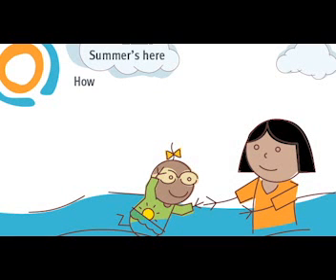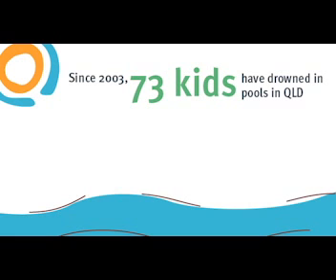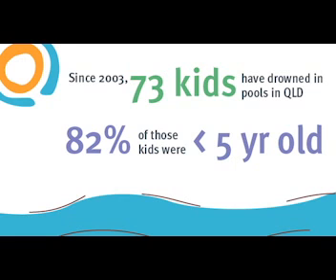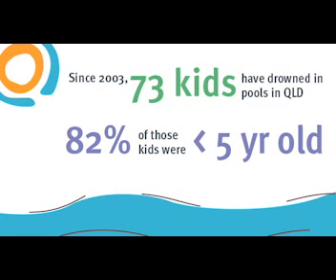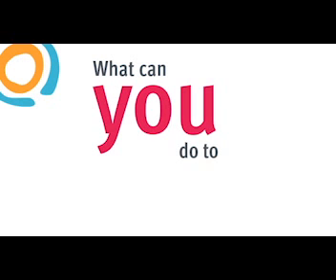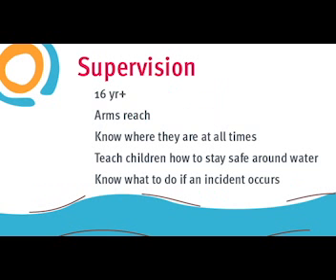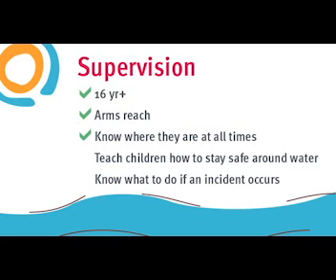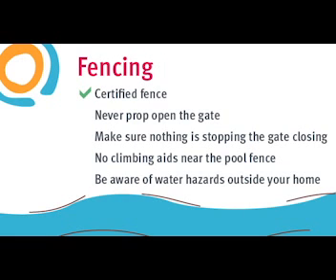Swimming safety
There are number of steps you can take to keep kids safe around swimming pools. These include:
1. Providing active supervision
2. Installing and maintaining a compliant pool fence
3. Teaching kids water safety awareness
4. Having an emergency action plan